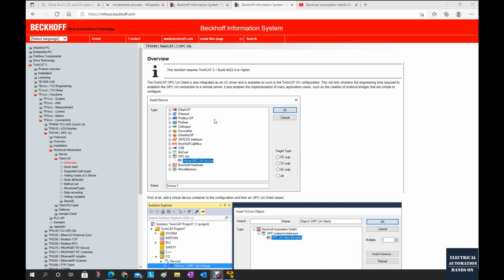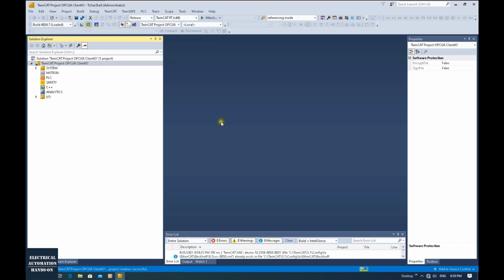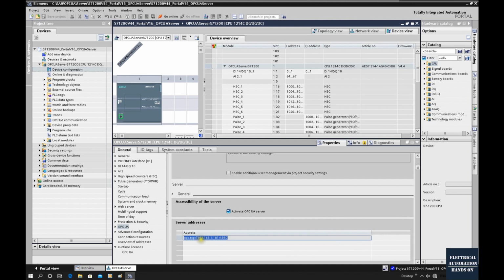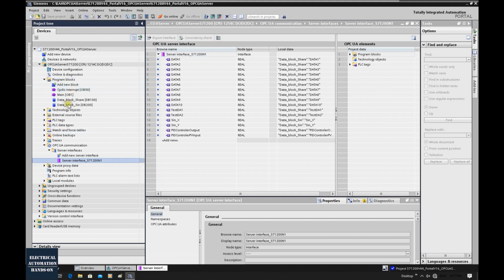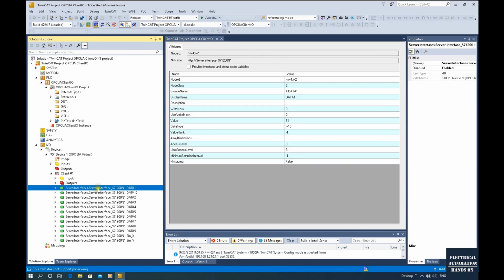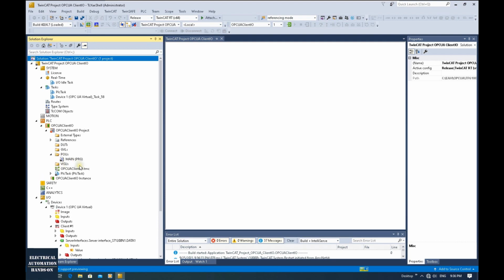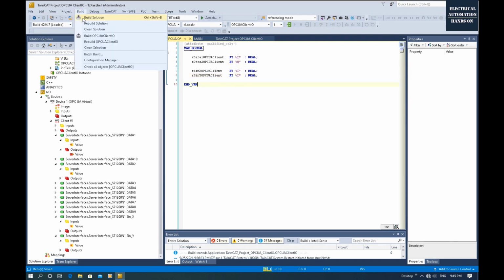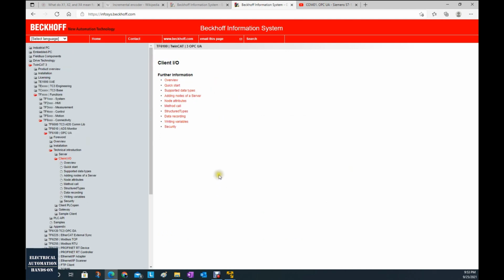COM25. OPC UA Beckhoff - TwinCAT 3 TF6100(OPC UA Client) and Siemens S7-1200 PLC(OPC UA Server)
This video introduces how to implement OPC UA Client function via TF6100 of Beckhoff TwinCAT 3. The demonstration shows the configuration method OPC UA ClientIO. Using this method, the TwinCAT 3 project do not need the OPC Connect, Send, or Receive PLC program. Only IO configuration is needed via OPC UA ClientIO. It is very convenient to configure and test.

Chapters:
00:00 : OPC UA Client Test Introduction
03:54 : Beckhoff OPC UA ClientIO Method
04:30 : Setup Beckhoff Project
08:30 : Siemens TIA Portal S7-1200 PLC Project
10:10 : S7-1200 OPC UA Server Configuration
14:10 : S7-1200 OPC UA Server Server Interface
18:10 : TwinCAT 3 OPC UA Client Configuraiton
24:40 : Online Test OPC UA Client
27:55 : Link Variables to OPC UA ClientIO
31:35 : Online Variables OPC UA Communication Test
33:15 : Wrap up